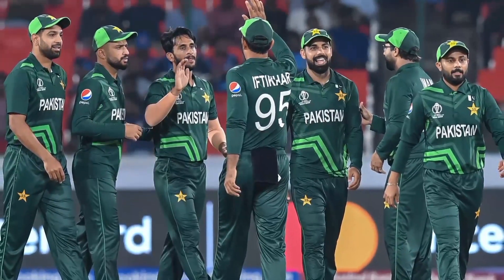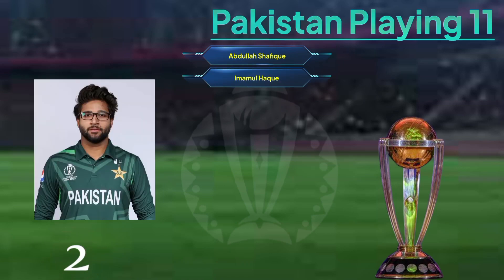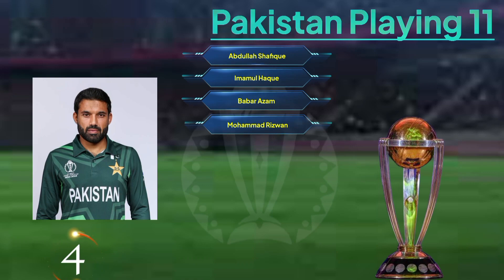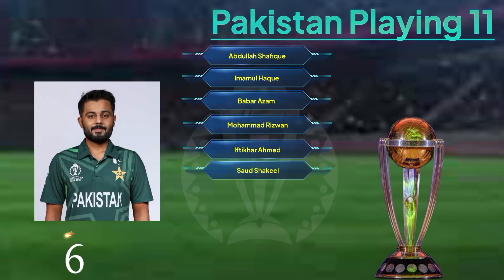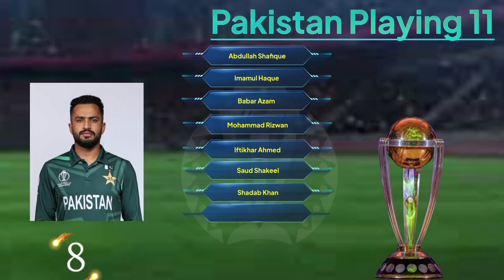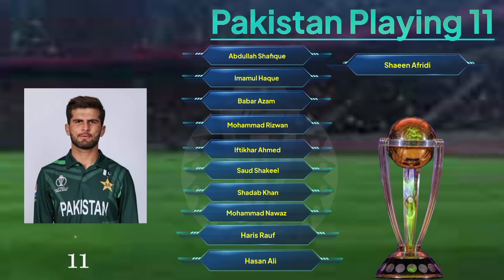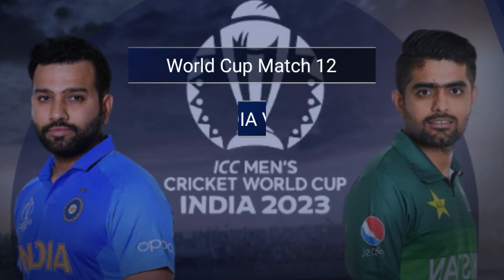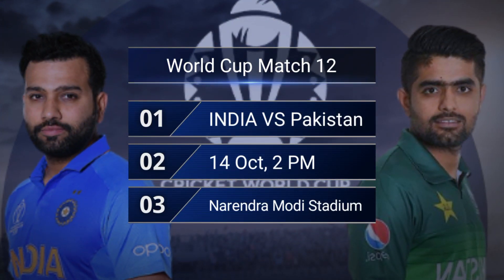World cup 2023 India vs Pakistan | Ind vs Pak World cup 12th match